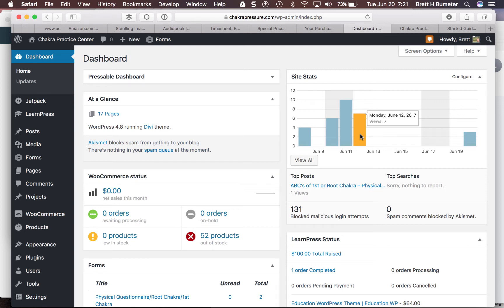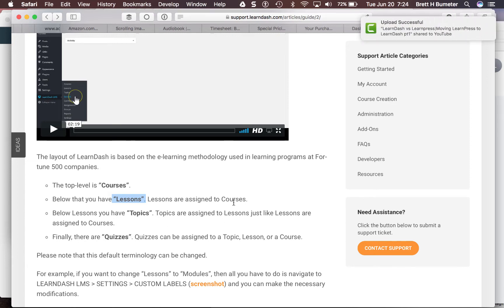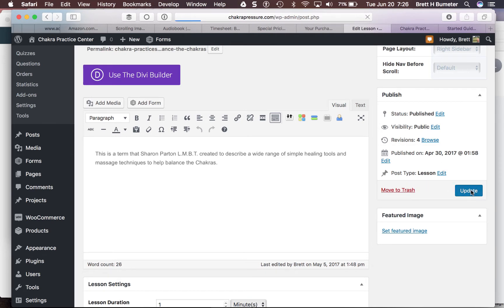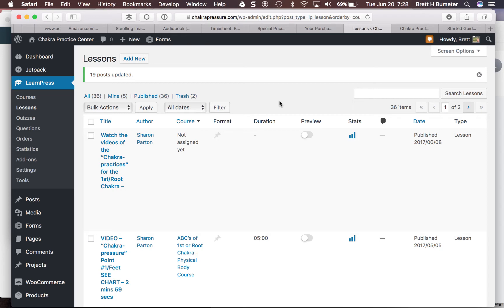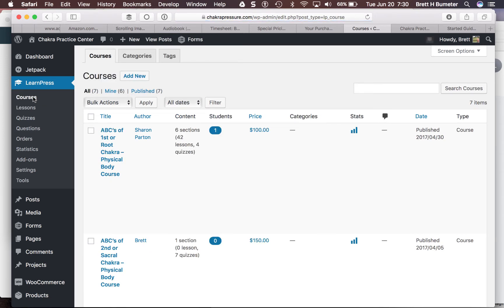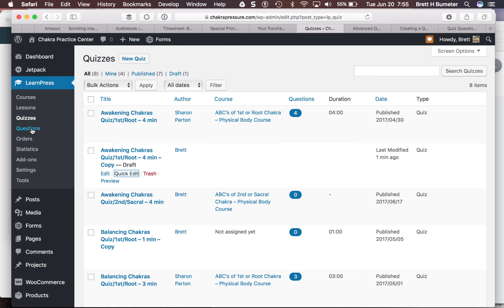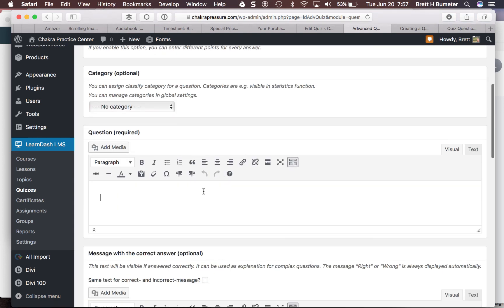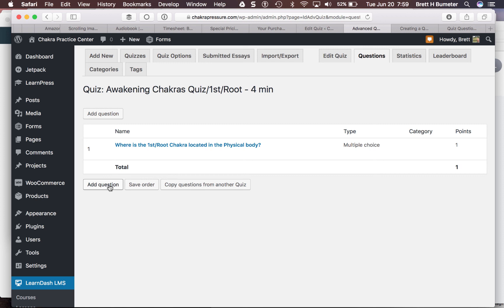LearnDash vs Learnpress|Moving LearnPress to LearnDash pt2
This is part 2 of a playlist of videos showing a migration from LearnPress to LearnDash and some of the reasons why along the way.

This video walks through using a post type converter to convert LearnPress Lessons into LearnDash lessons, one at a time or in bulk.

The video also discusses the differences between LearnPress Quizzes and Questions vs LearnDash Quizzes and Questions!